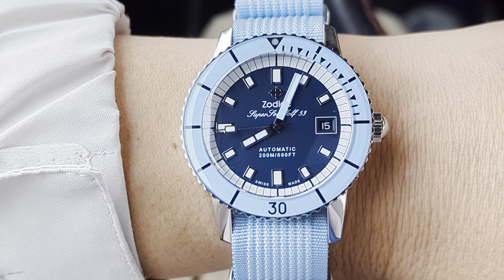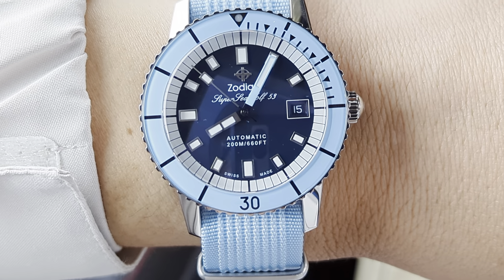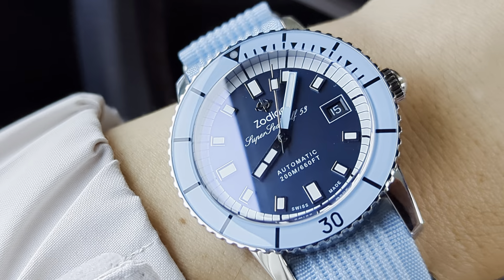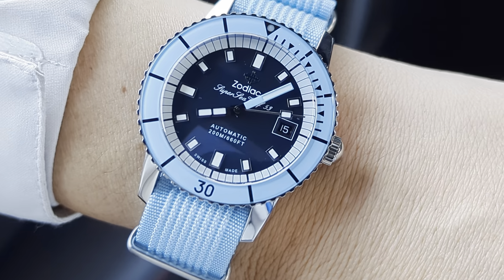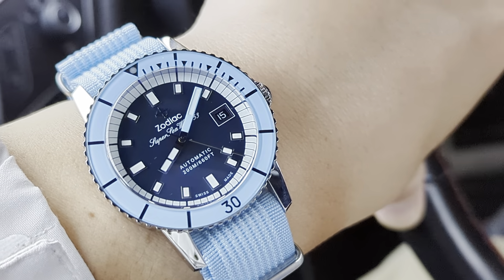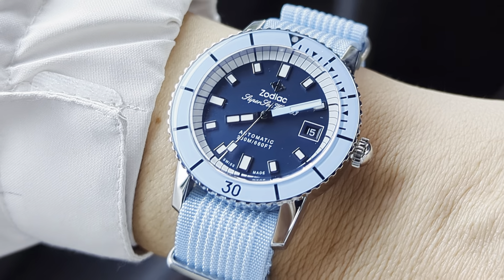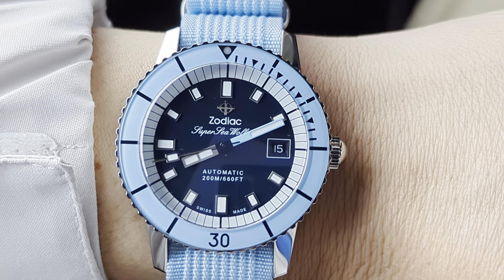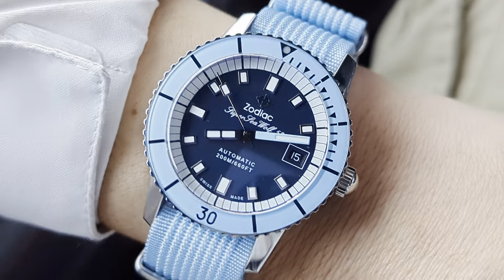Watch U Strappin'?! Ep. 462 - Zodiac Super Sea Wolf 53 ZO9287 + CNS Ribbed Nordic Blue Strap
With the variety of color combinations that the Zodiac Super Sea Wolf line has, it's easy to find one which works for the summer. My ZO9287 is paired with a ribbed NATO-style strap in Nordic Blue from CNS Watch Bands. It's the perfect tonal light blue match to the bezel and minute hand color. Not bad for about $13 or less.